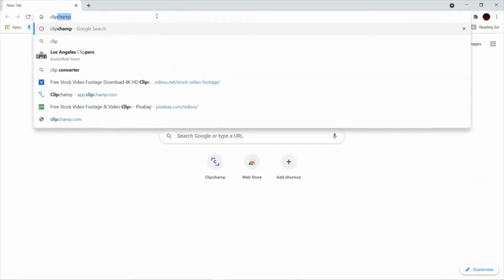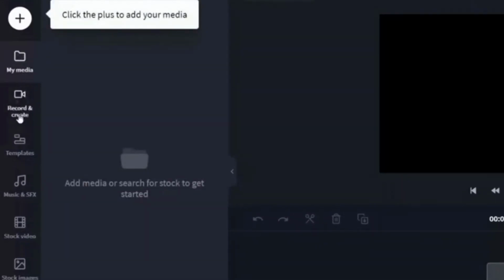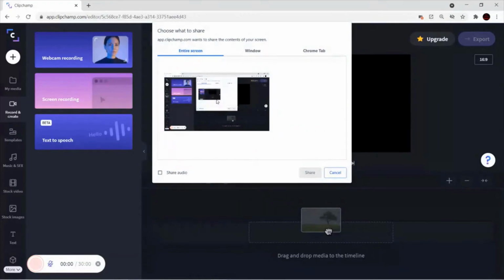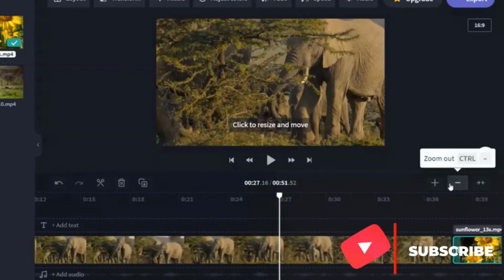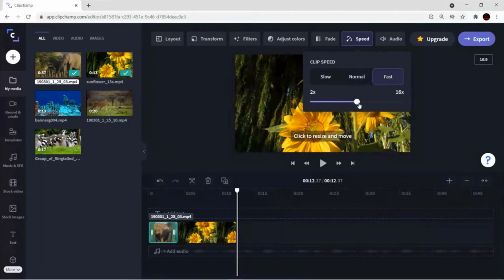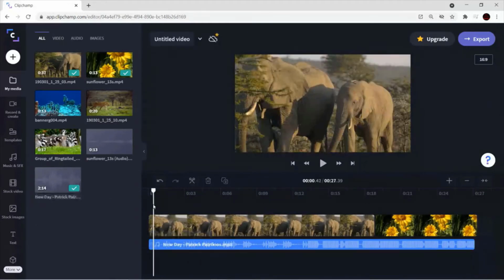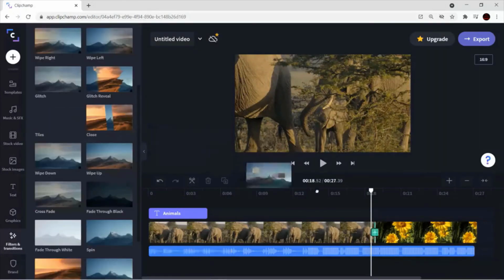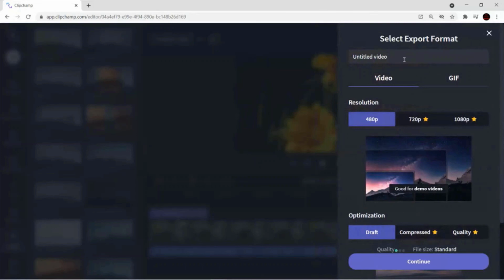Clipchamp - Complete Video Editing Tutorial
Clipchamp is a free online video editor with no watermark . This video is for video editing beginners who want to learn quickly. This is a complete clipchamp tutorial. Create videos in clipchamp faster than ever.

 0:00 Introduction
 0:37 Clipchamp Online Video Editor
 2:05 How to import media in Clipchamp?
 3:34 How to add media to timeline?
 4:23 Editing in clipchamp
 6:02 Audio Editing in Clipchamp
 6:25 How to add text in Clipchamp?
 7:30 How to add transitions in Clipchamp?
 8:15 Colour grading in Clipchamp
 8:40 How to export Videos in Clipchamp?